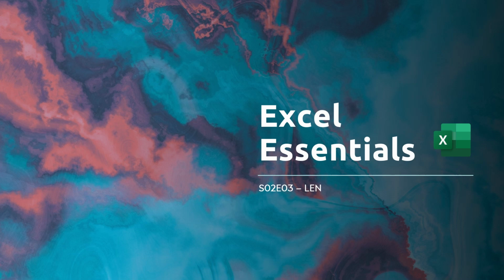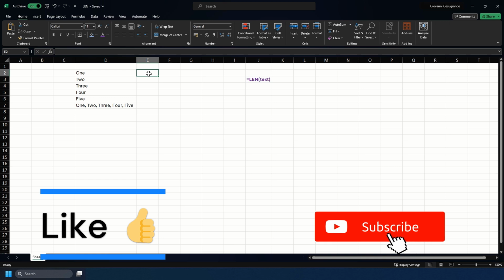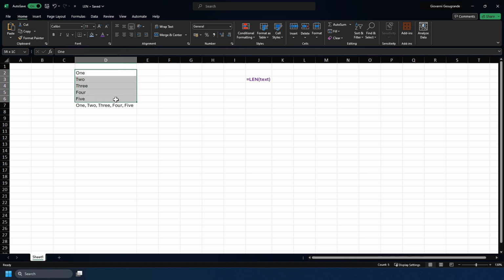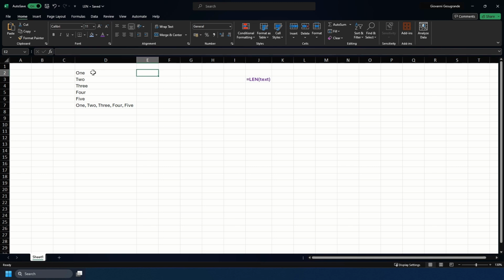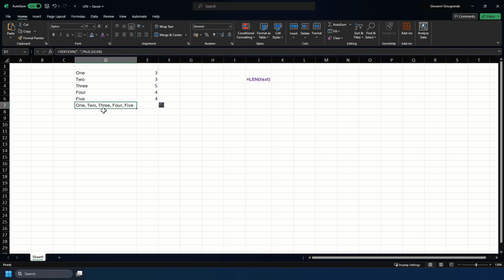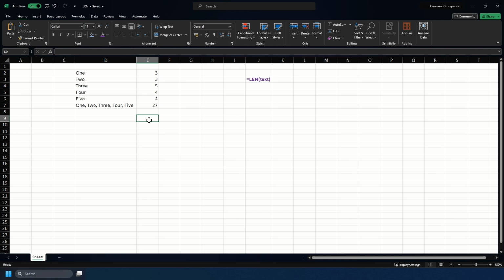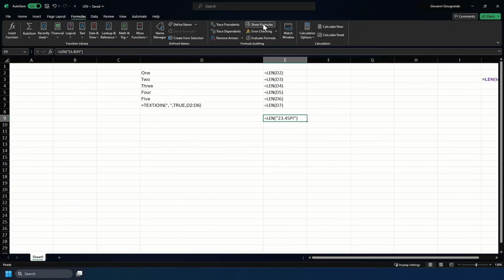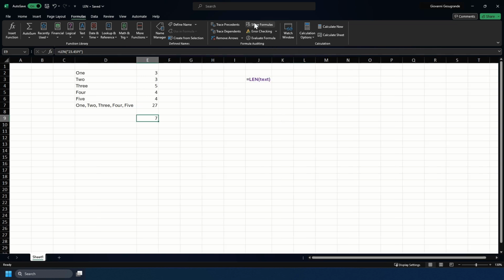LEN - Excel Essentials S02E03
Welcome to Excel Essentials! In this tutorial, we're deep-diving into the LEN function, a powerful tool in Excel for counting characters in a cell.
Learn how to leverage the LEN function to quickly and accurately determine the length of text strings, facilitating data analysis and manipulation.
Whether you're a data enthusiast or a seasoned Excel user, this episode provides practical insights into the versatility of the LEN function and how it can enhance your spreadsheet capabilities.
Join us as we explore the world of character counting in Excel and discover the efficiency of the LEN function.
The Excel LEN function is mostly used to count the number of characters in a cell, data range or text strings in excel. Whenever you need to know how many characters you have in a certain data range, you can use LEN function in excel. Len is the short from of Length and thus it works accordingly, count the length of a strings.
Let’s move forward and learn how to use LEN formula in excel.
The Function looks like this =LEN (Text)
The LEN function has only one argument or parameter.
Text: In this parameter, we need to either write the text or specify the cell
from where we need to count the character number in excel.

Now there is one important thing you should consider while using this function.

It considers space, decimal or any symbol as a character.
This is how to use LEN in excel. Remember, using LEN function in excel you actually tell excel formula to count character length of given text. So this is how you get a character count in excel.

Structure:
=LEN(text_or_cell)

00:00 Introduction
0:39 Demo of LEN formula
2:10 Putting your own text or string in the LEN formula